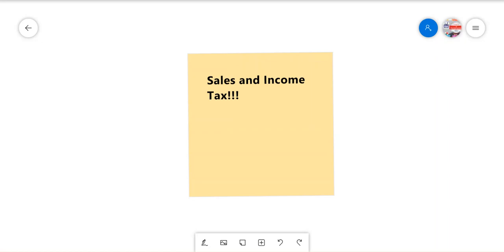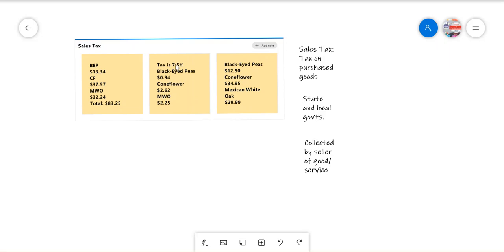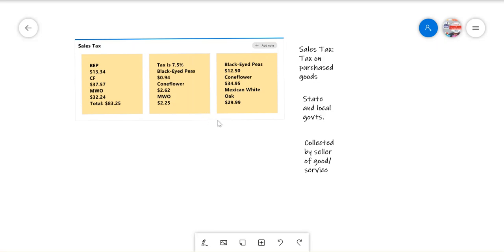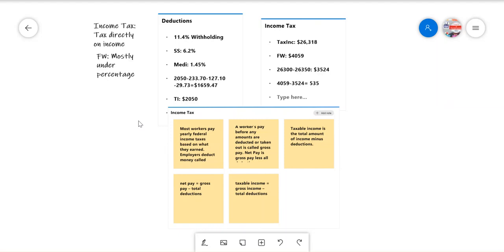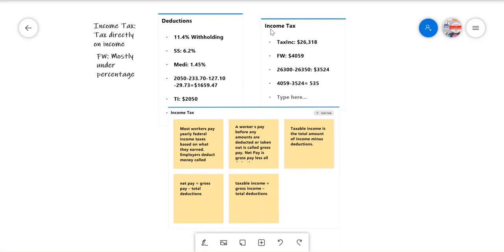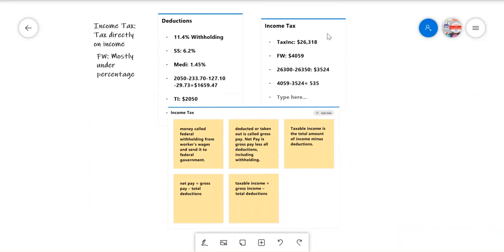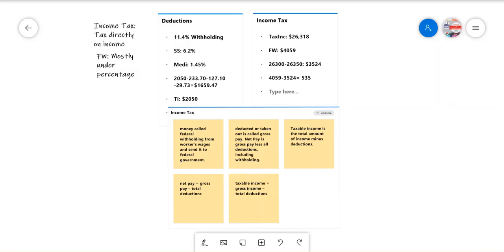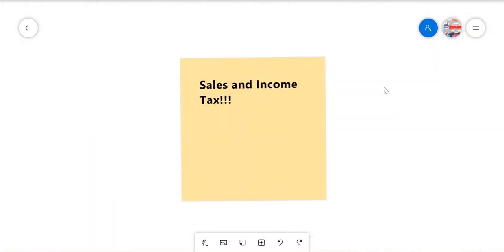Sales And Income Tax